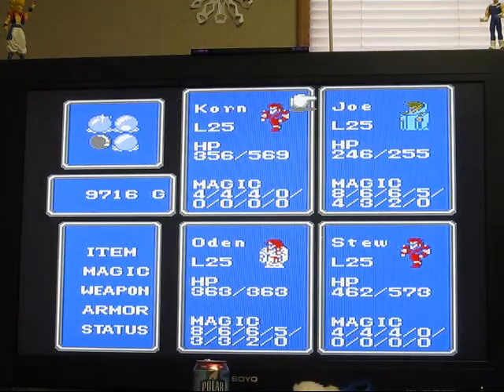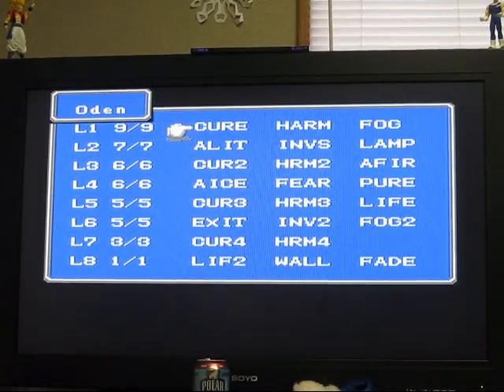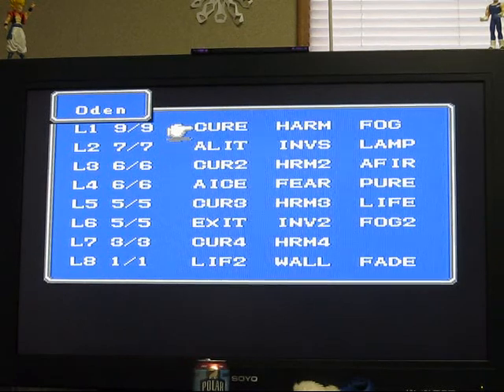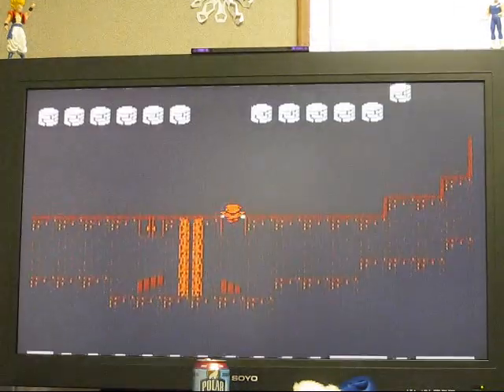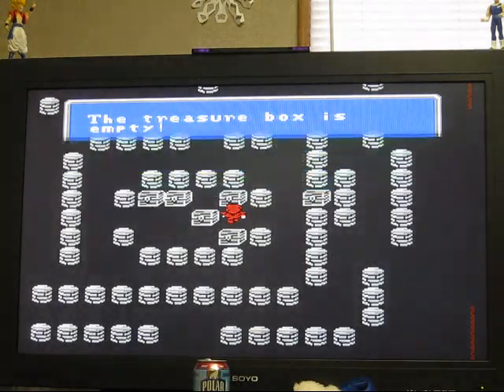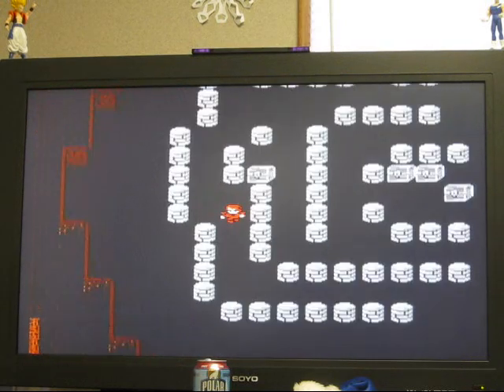Final Fantasy (nes-wii) Playthrough Chapter: 11-3 *part 46*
Guide: Don't want to watch every video?

Chapter 1:Intro, Save Princess
Chapter 2:Pirates,Ship
Chapter 3:Elfland,Marsh,Astos,Mystic Key
Chapter 4:Cause of Earths Rot,Vampire,Lich
Chapter 5:Fire Fiend Kary
Chapter 6:Castle Ordeals, Prove Your Self
Chapter 7:Ice Cave, Airship
Chapter 8:Class Change
Chapter 9:The World Is Yours! No what?
Chapter 10:Mermaids,Kraken
Chapter 11:Tabs,Chime,Tower,Tiamat
Chapter 12:xcaliber,level it up
Chapter 13:Final Chapter!
Chapter 14:Final Boss-Ending

This is my complete play through of the NES original version of Final Fantasy. I skip level grinding completely but the rest of the game play is intact. I made these videos for a visual guide on how to beat this game. I rarely used a strategy , only to make sure i didn't get lost to save film time. You can purchase this game on many different consoles but the original will always be my favorite.